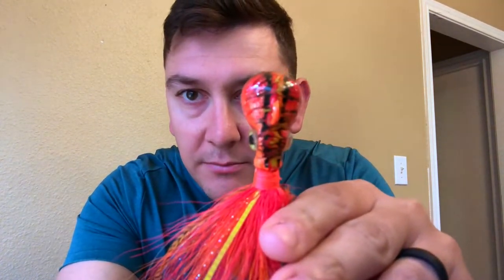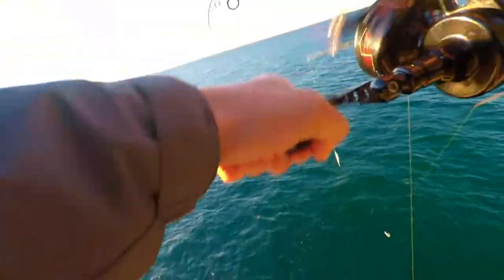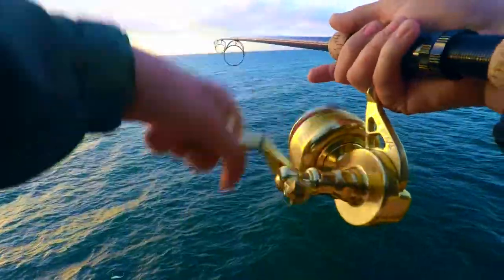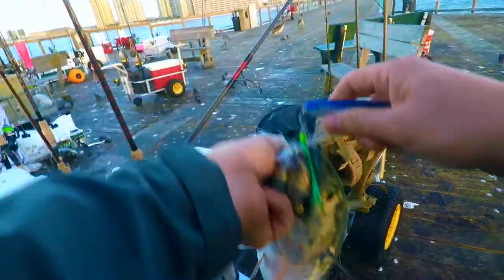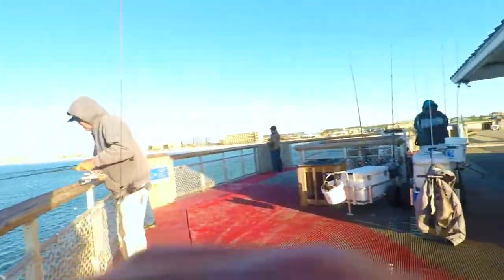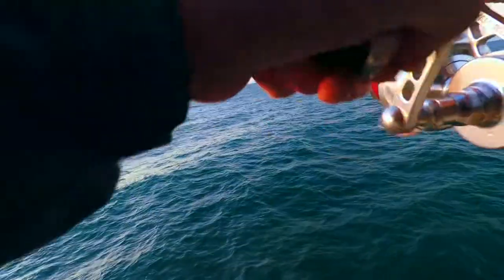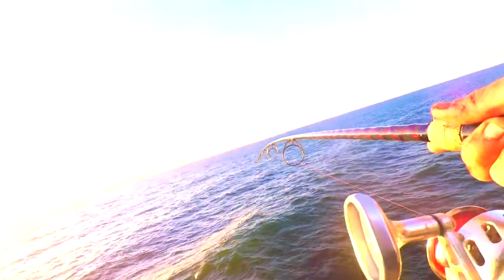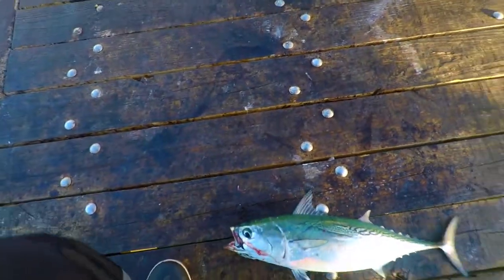Bonita Fishing Gulf Coast Piers ( Navarre Pier & Okaloosa Island Pier)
Fishing mulitple piers in the gulf coast during the winter bonita run.